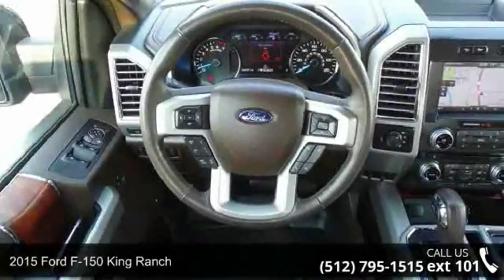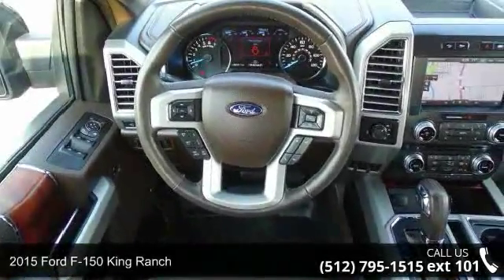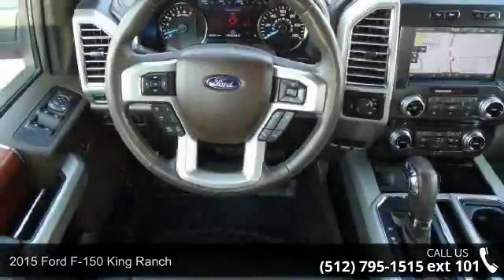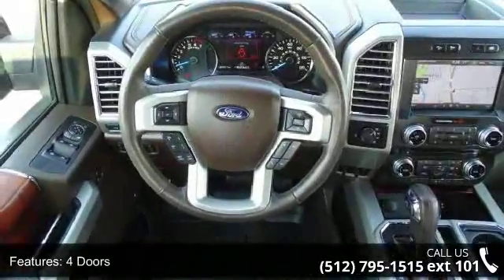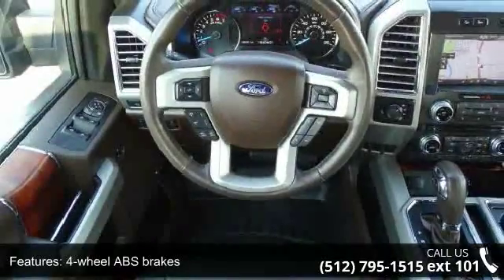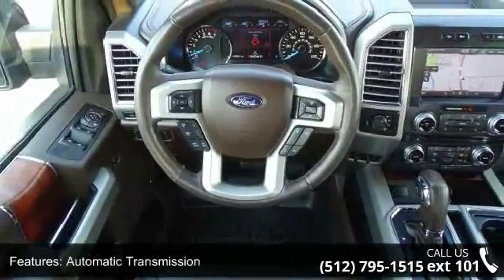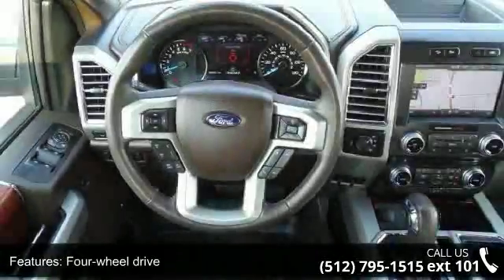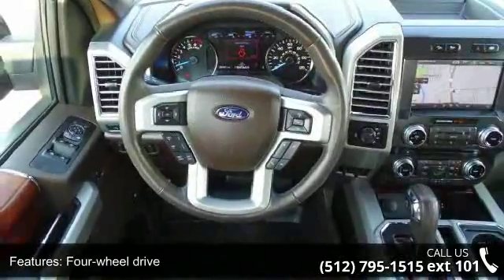2015 Ford F-150 King Ranch - Covert Ford Chevrolet Hutto ...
2015 Ford F-150 King Ranch Condition: Used Mileage: 39801 Transmission: Automatic 6-Speed Exterior Color: Black Doors: 4 Stock: FP4091 Cylinders: 6